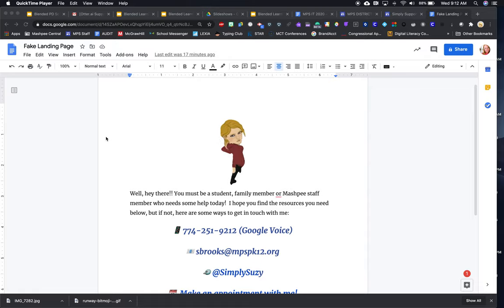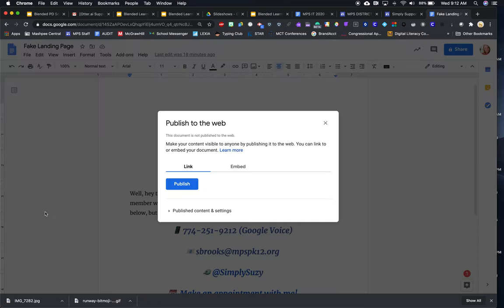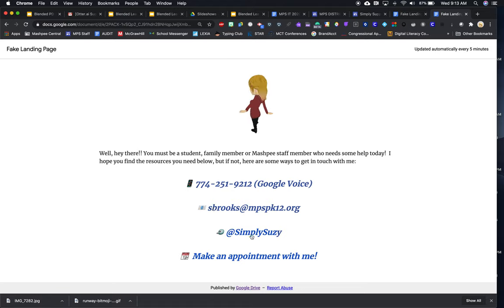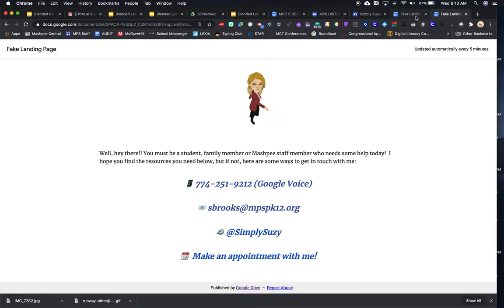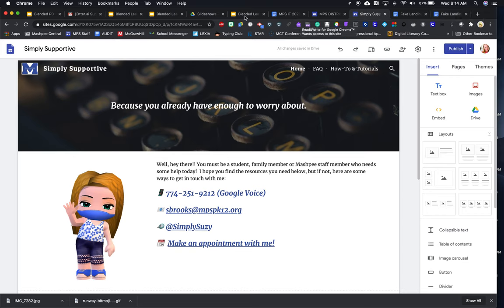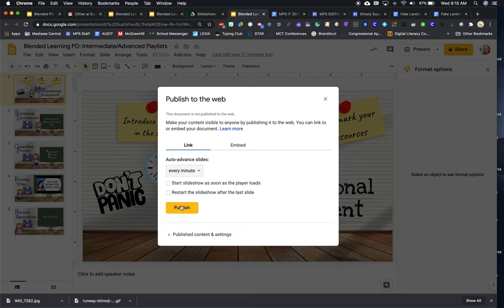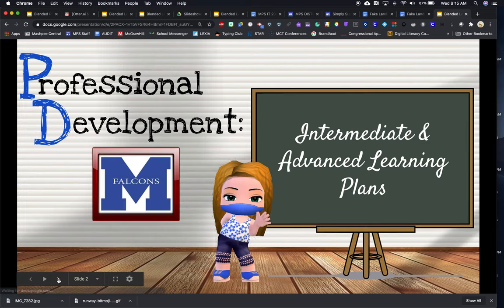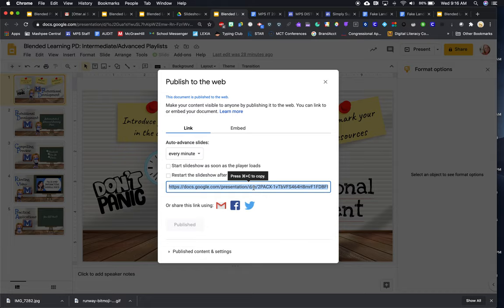Mashpee PD: Links for Landing Page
When you get ready to send a link to your landing page, here are some guidelines for doing so...

Thank you for your hard work!!